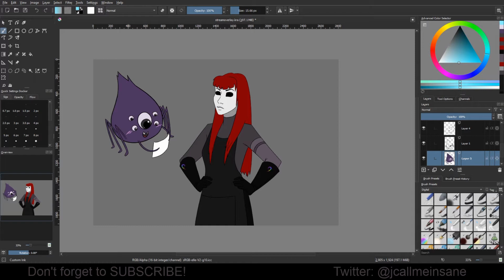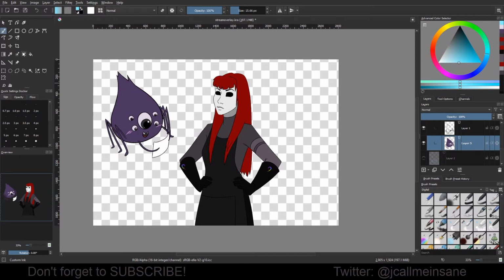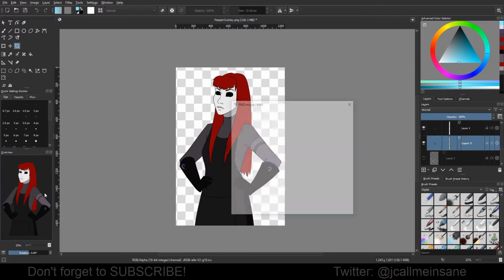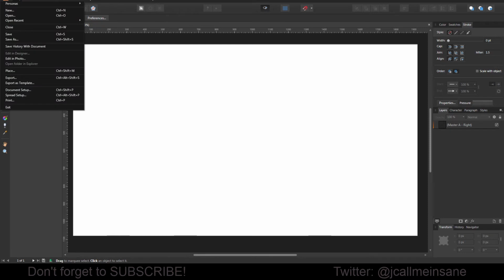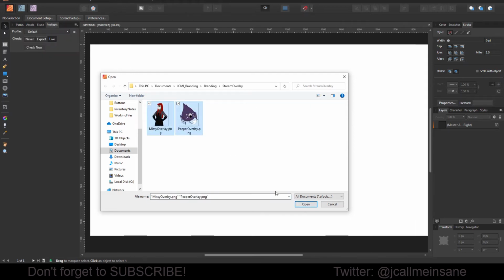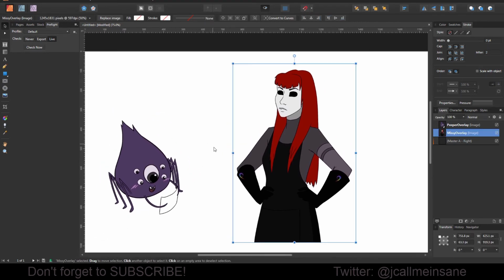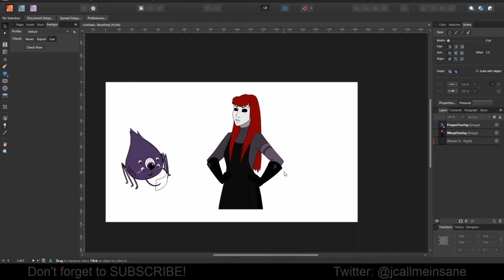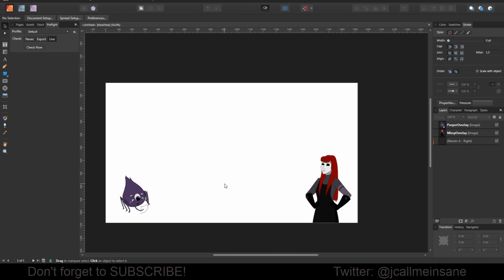Stream Overlay Part 2: Importing Assets into Affinity Publisher